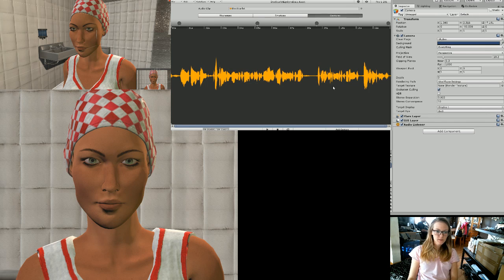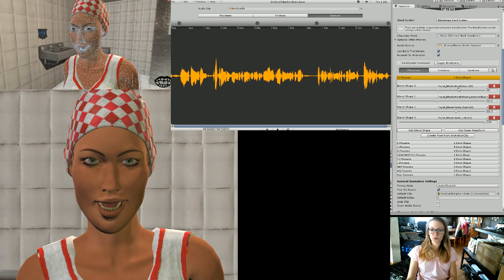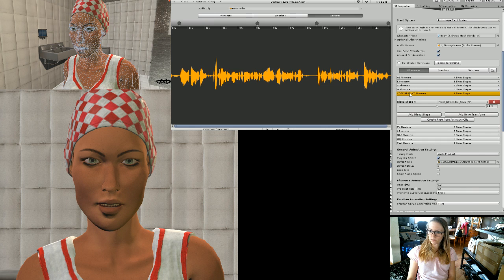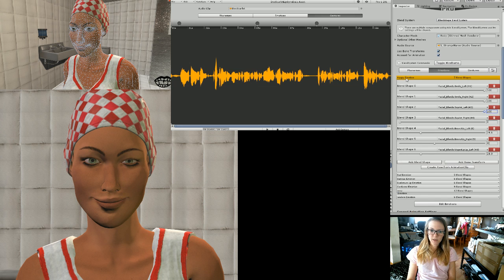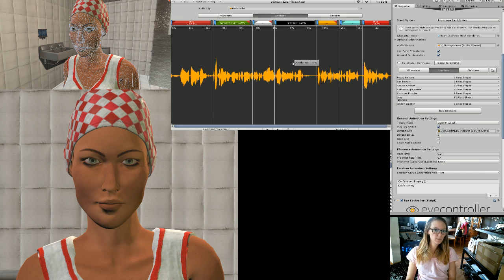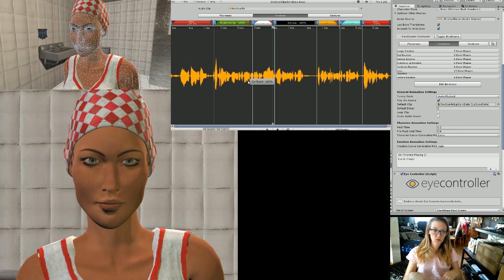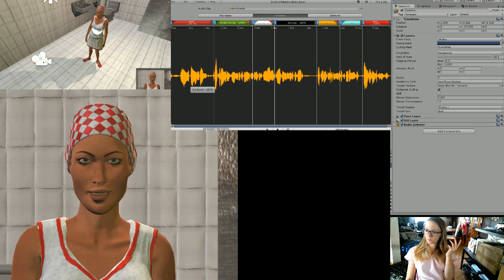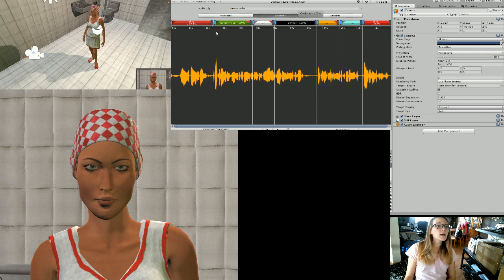Unity 5.4 - Lip Sync Pro - Expressions Tutorial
After you watch the Main tutorials for lip sync pro, you can then watch this to see how to actually customize the facial expressions.